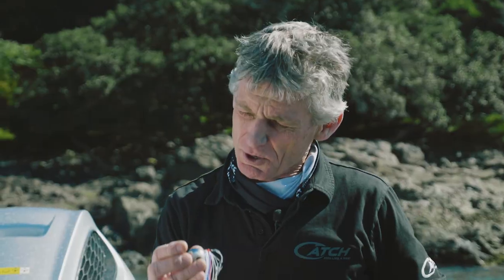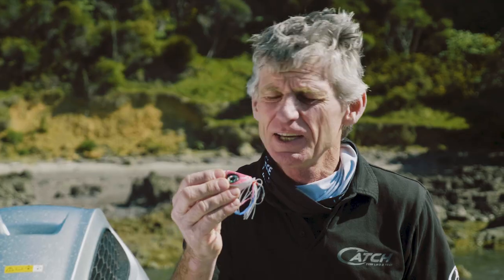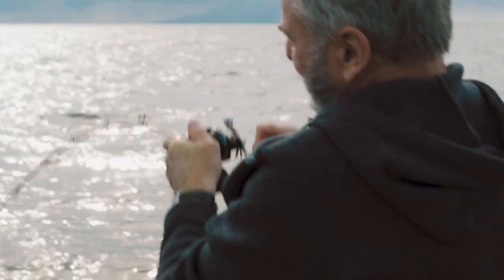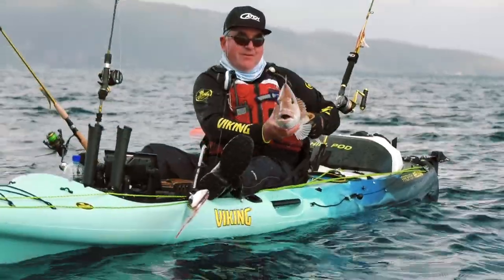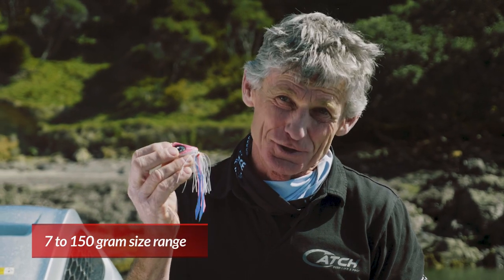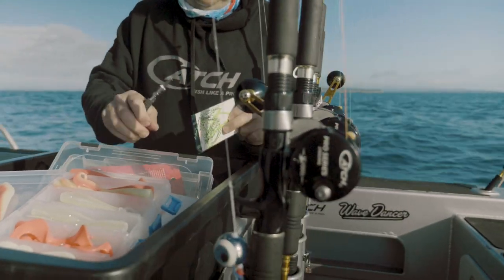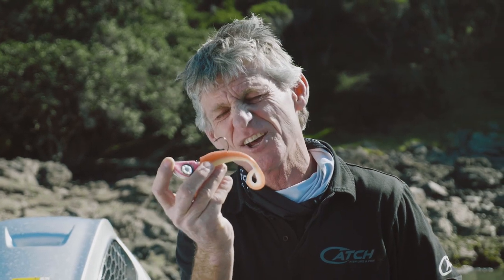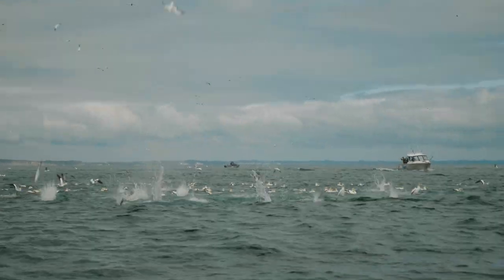How to catch more fish with the Beady Eye Kabura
The hottest jig just got hotter, The Kabura has been a sensational performer when the fishing is tough. A number of subtle design elements combine to deliver The Beady Eye that is the most prolific fishing catching lure bar none.
• Advanced technology proven to get more bites
• Lethal on almost all fish species including snapper, kingfish, flathead, gurnard, john dory & many others
• UV coated and glow in the dark base
• High quality Size 1 double hooks
• Use as a sliding lure, or remove skirt and use the head as a running sinker with a softbait
COLOURS: Lethal Lumo, Orange Assassin,
White Warrior, Shady Lady
WEIGHTS: 60g, 80g, 100g, 120g, 150g
BEADY EYE KABURA
REPLACEMENT RIGS AVAILABLE:
COLOURS: Orange Assassin, White Warrior
WEIGHTS: 1/4 oz (7g), 3/8 oz (10.5g), 1/2 oz (14g),
5/8 oz (17.7g), 3/4 oz (21g), 1 oz (28g)